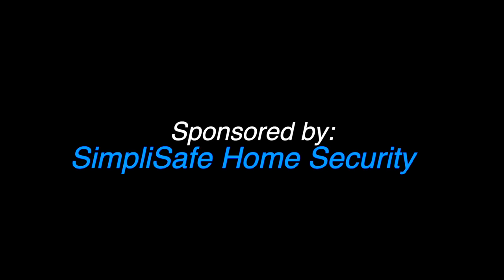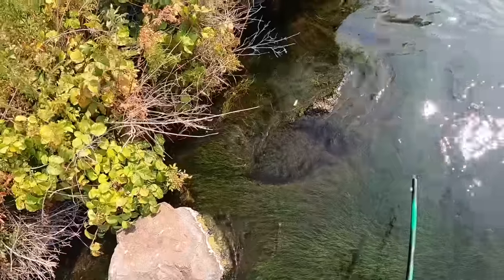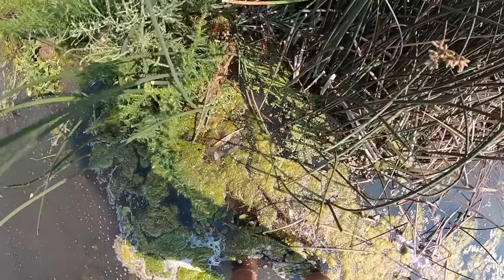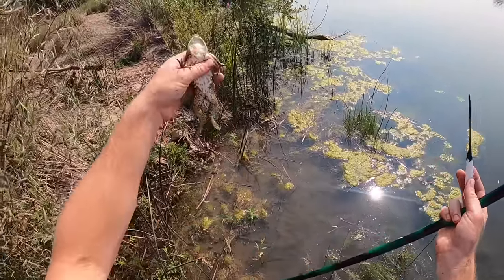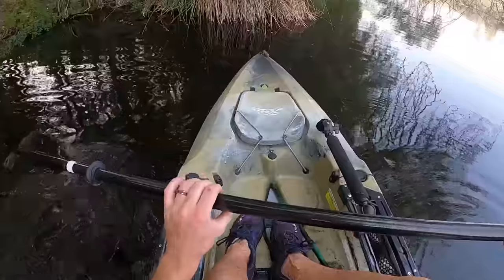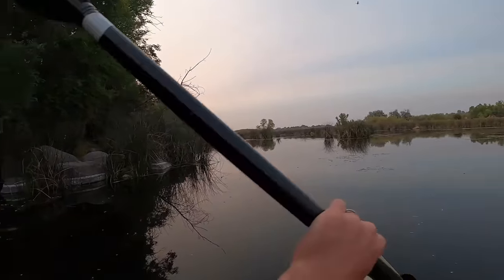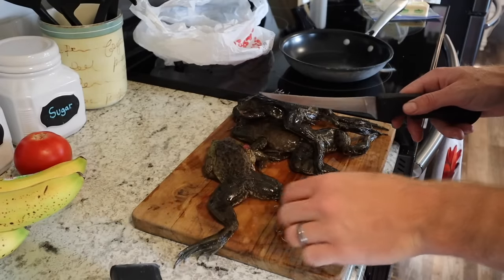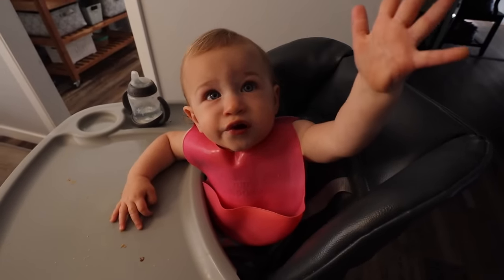Hunting FROGS with HOMEMADE BLOWGUN! (Epic Slo-Mo)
SimpliSafe is award -winning home security that keeps your home safe around the clock. It's really reliable, easy to use, and there are no contracts.
Epic Footage! A subscriber challenges me to make my own blowgun and hunt frogs with it. I put it all together and attempt to kill and claim the invasive species that lives in our ponds!

My Sunglasses~

7821 St. Andrews Rd

Big Thanks to these Artists for the music!~